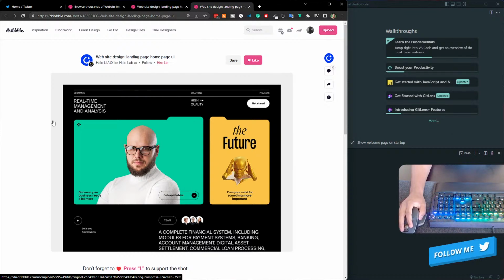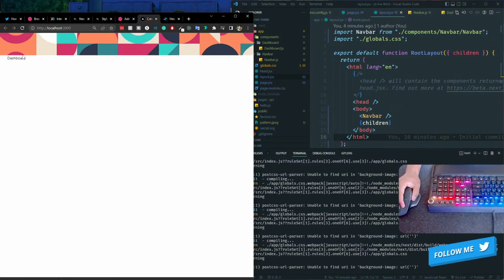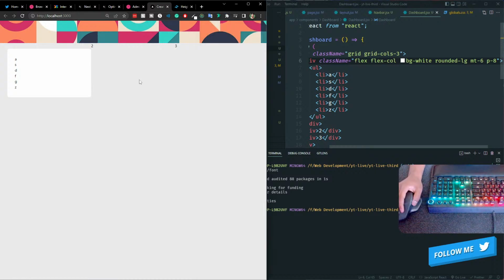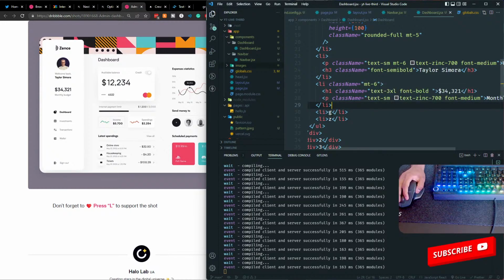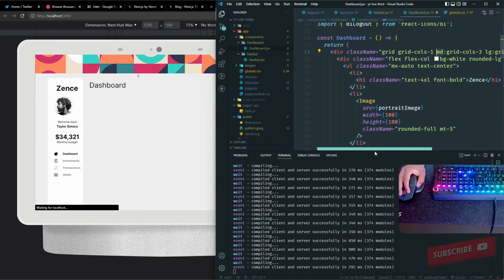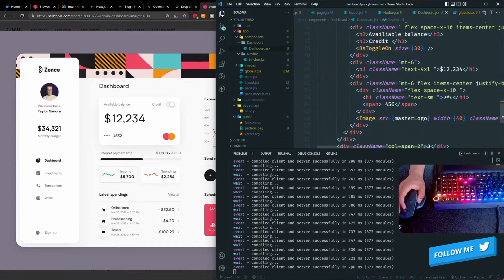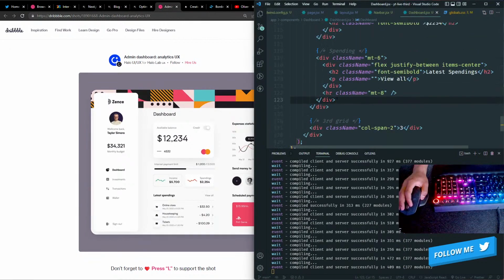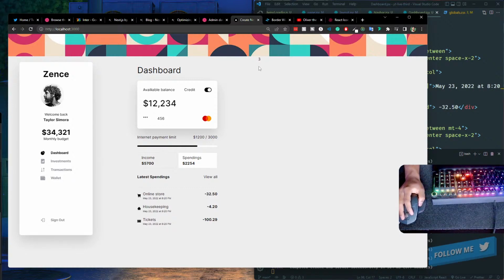NextJS 13 + TailwindCSS! Chill Design to Code stream. Come Hang out! w/ Primeagen RAID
In this video, we'll be exploring some NextJS 13 Features with Tailwind CSS with step-by-step instructions so that you can follow along easily.

This project is perfect for beginners who want to learn about React.JS, NextJS, and Tailwind CSS.

Next.js is a React Framework that gives you the best developer experience with all the features you need for production: hybrid static & server rendering, TypeScript support, smart bundling, route pre-fetching, and more. No config is needed.

Tailwind CSS is a utility-first CSS framework packed with classes that can be composed to build any design, directly in your markup.